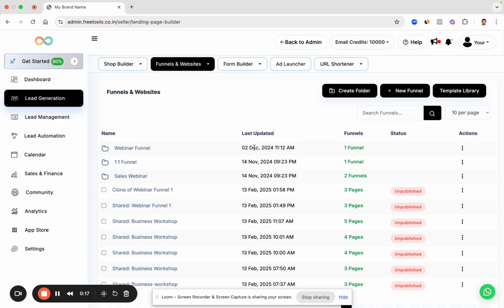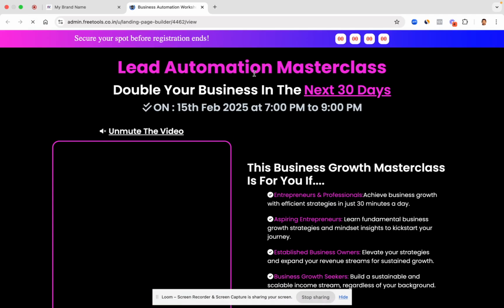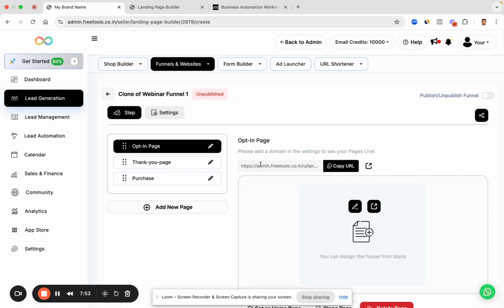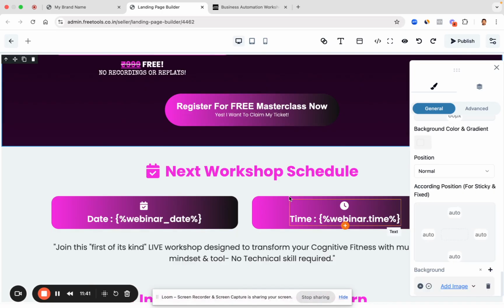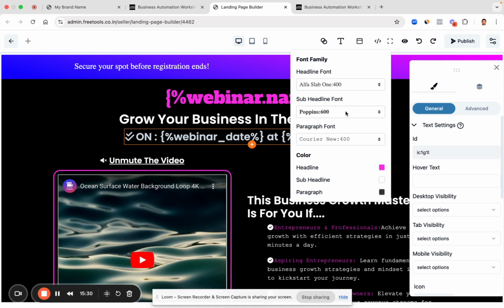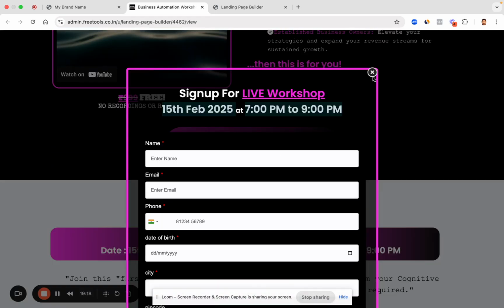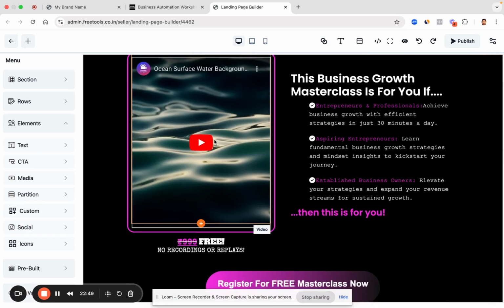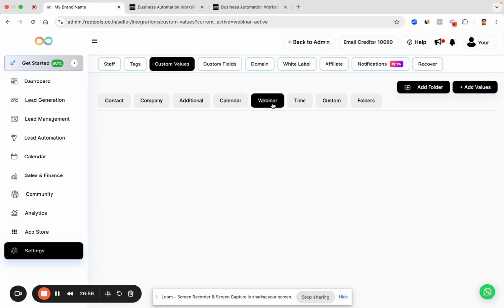Brand New Funnel Template Format in CoachingOS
In this video, I’m excited to walk you through our new business automation templates that can significantly reduce your workload. I’ll show you how to customize your landing pages, including changing colors, icons, and integrating your brand. After watching, please make a copy of the template and practice using it to familiarize yourself with all the features. I also emphasize the importance of testing your pages before launching any campaigns.

00:00 - Introduction to Templates
01:40 - Customising Landing Pages
03:20 - Editing Features and Colors
05:00 - Testing and Publishing
06:40 - Final Thoughts and Recommendations